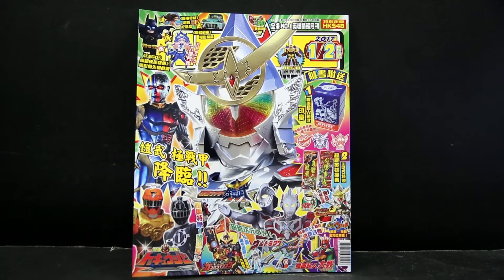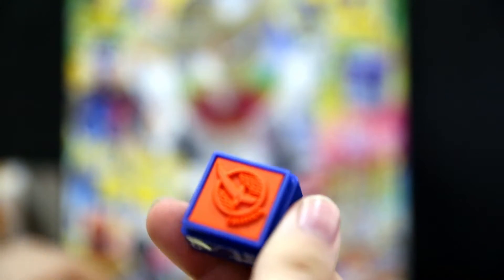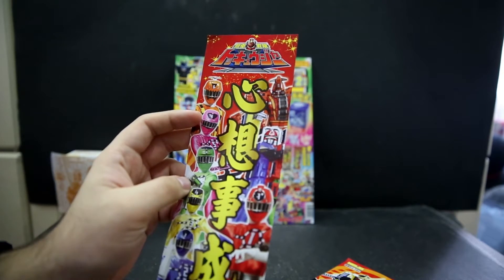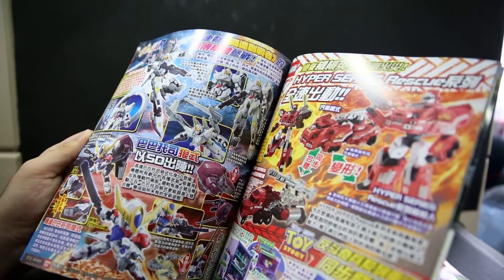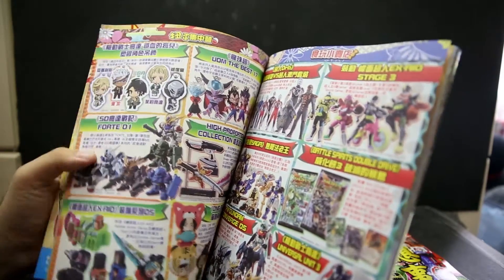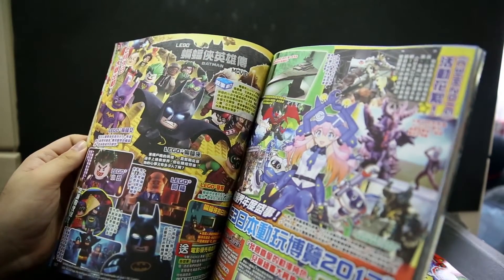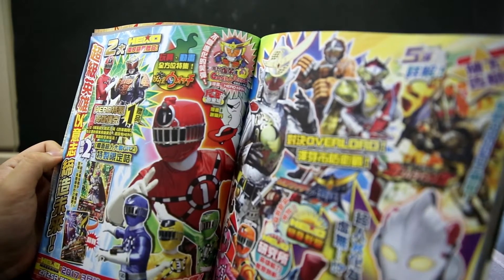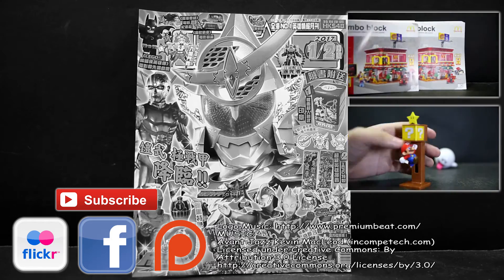Hero Magazine 2017 01 02 January February Review